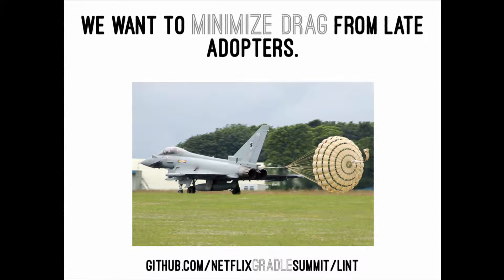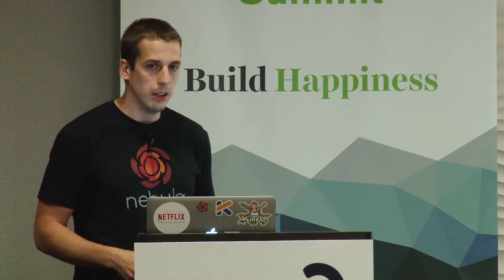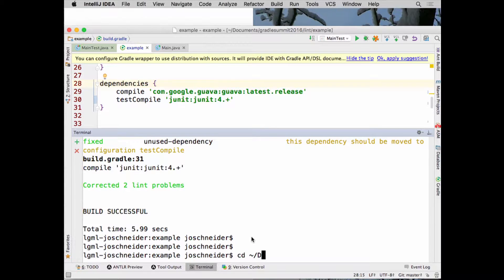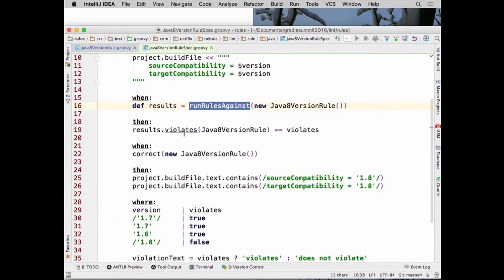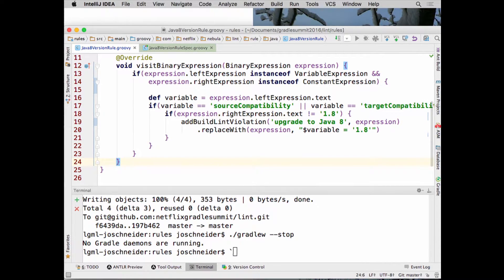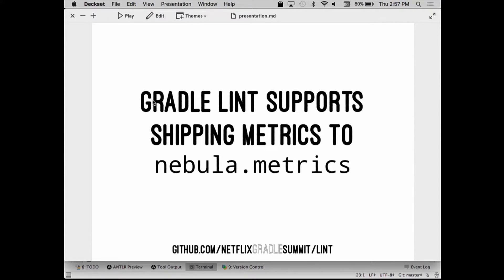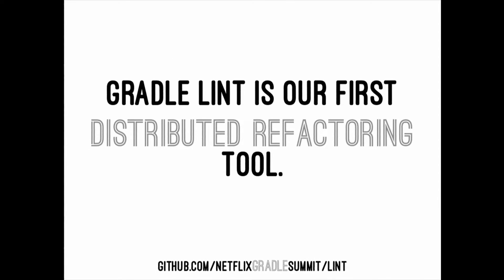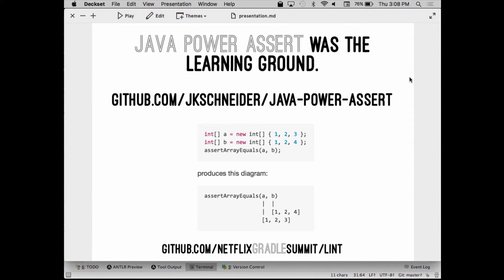Distributed Refactoring with Gradle Lint by Jon Schneider @Netflix - Gradle Summit 2016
The Netflix Developer Productivity team is a centralized provider of build tools for Netflix engineers but does not control the build files of individual teams. In this talk I will introduce the new Gradle Lint plugin which allows us to migrate Netflix teams through DSL and plugin changes quickly and easily while allowing teams to control the pace of change. We will walk through several examples of how to write enterprise Gradle lint rules and show how its marriage of Groovy AST and the Gradle model allows us to write accurate auto-fixing logic.